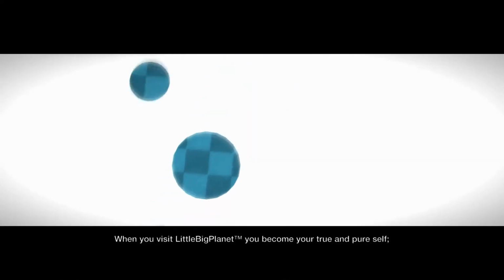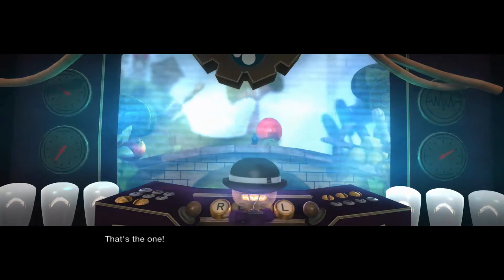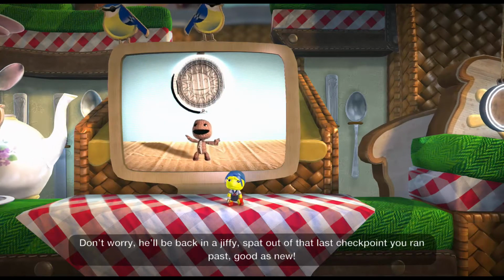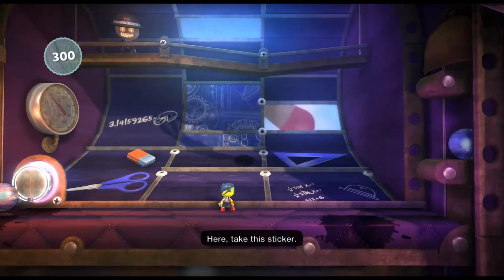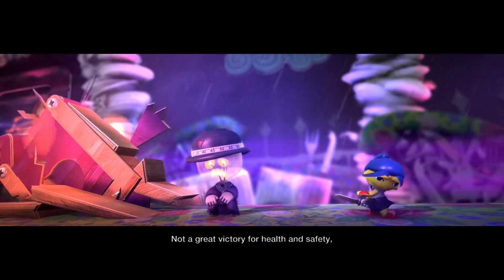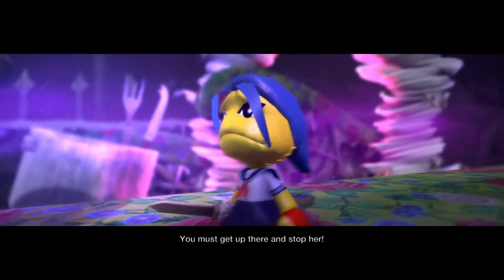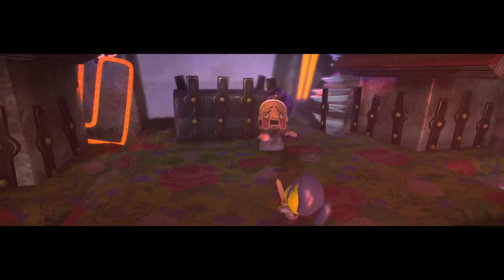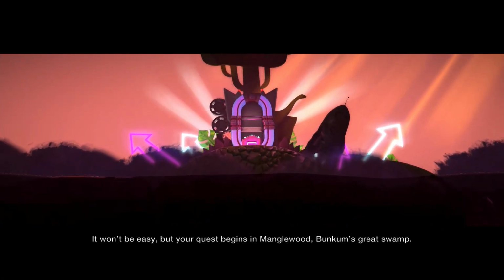Lets Play LittleBigPlanet 3: Part 1 - To Bunkum and Beyond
A Playthrough of LittleBigPlanet 3 using the PS4 version of the game. Costumes used during the LBP1 playthrough on PS3 were transferred to PS4 using LBP2, a LP of LBP2 will appear later.

This Playthrough is semi-blind.